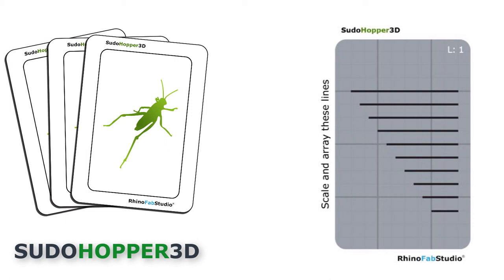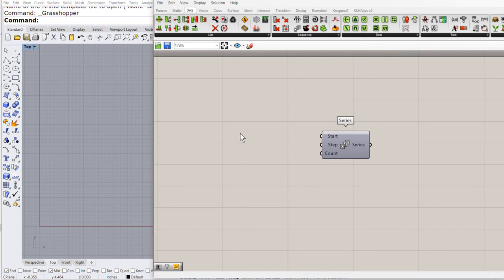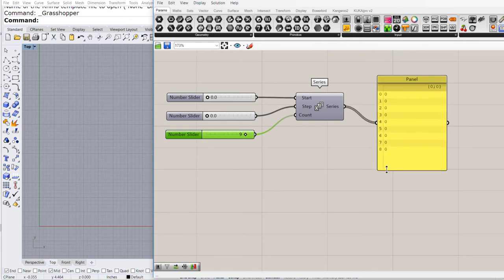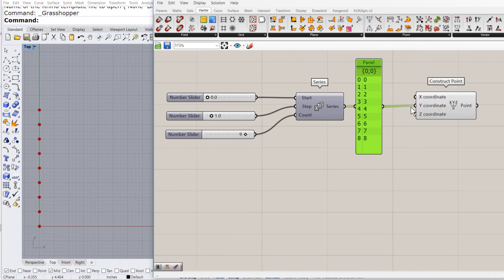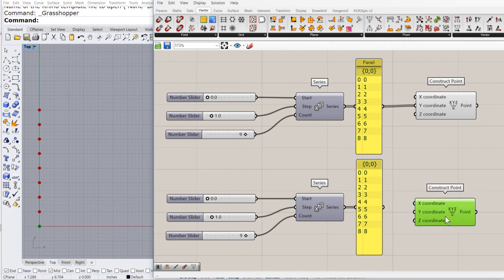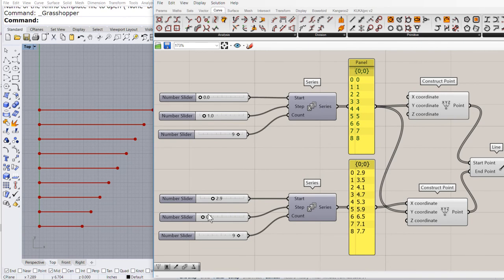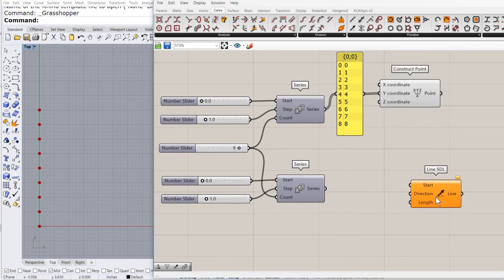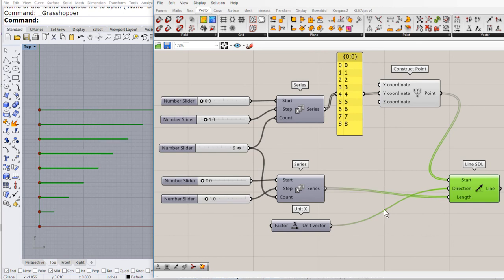SudoHopper3D: Assignment 003: Draw few lines in the X direction